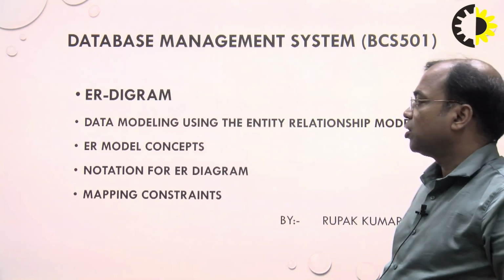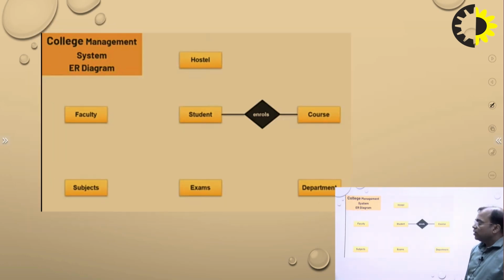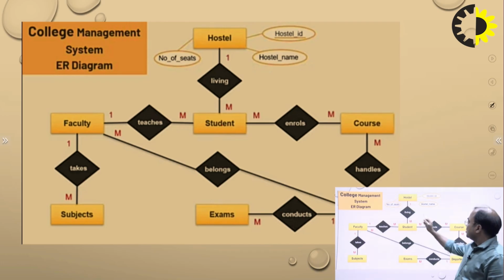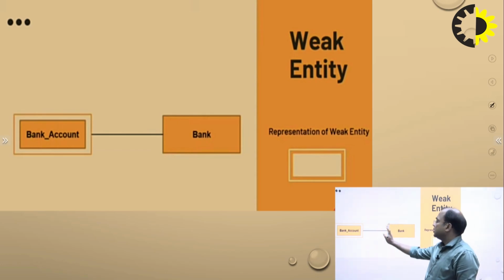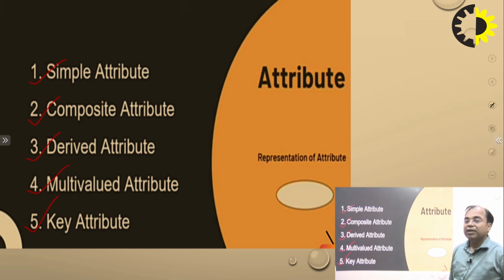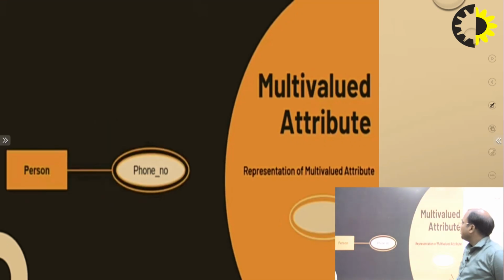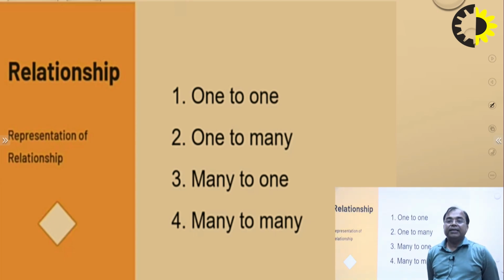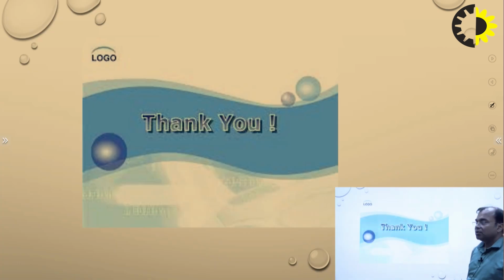ER MODEL CONCEPTS | DATABASE MANAGEMENT SYSTEM | LECTURE 02 MR. RUPAK KUMAR | AKGEC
ER Model Concepts | Database Management System | Lecture 02 | By Rupak Kumar | AKGEC
Understand Entity-Relationship (ER) Model concepts in DBMS.
📚 Topics Covered:
• Entity & Attributes
• Relationships
• ER Diagrams
🎯 Important for DBMS & interviews.